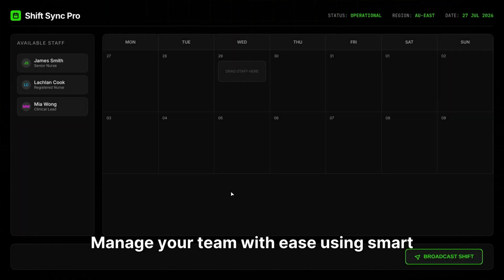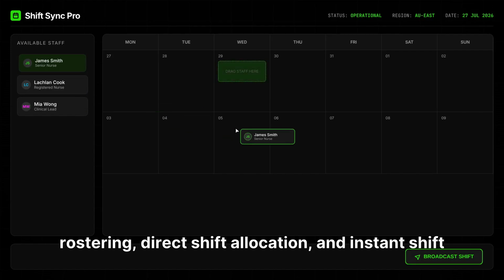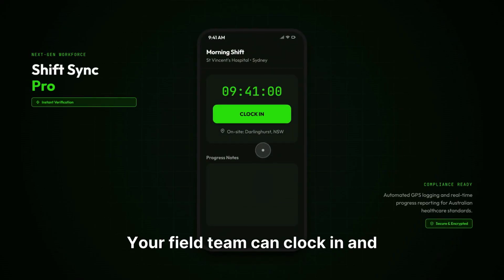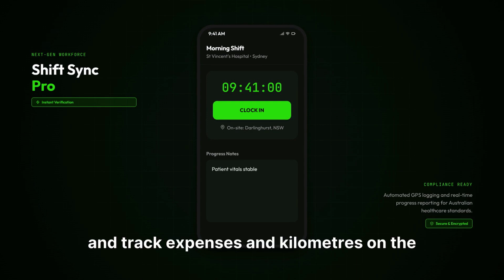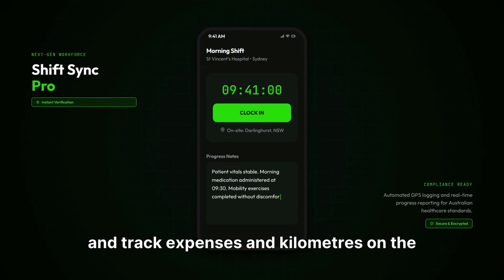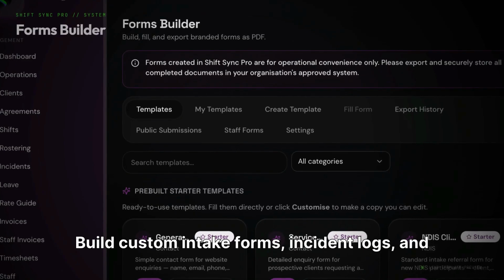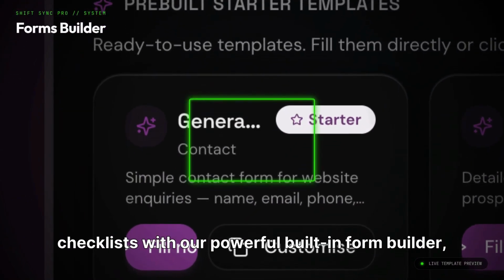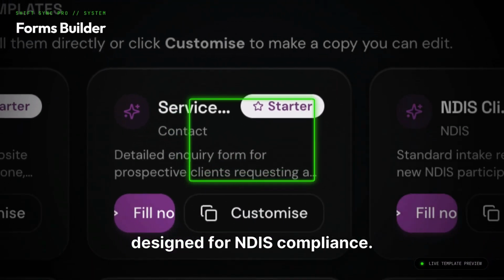Shift Sync Pro All in One NDIS Management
**One platform. More features. Better value.**

Shift Sync Pro helps NDIS providers and care organisations manage more of their business from one powerful system.

From rostering and staff management to forms, bookings, invoicing and reporting, Shift Sync Pro can help replace multiple expensive software subscriptions.

Key features include:

✅ Staff rostering and recurring shifts
✅ Broadcast shifts and staff acceptance
✅ Clock-in and clock-out
✅ Shift notes, expenses and kilometres
✅ Client and participant management
✅ Timesheets and approvals
✅ Built-in form builder
✅ Public forms and staff forms
✅ Booking pages and booking hubs
✅ Organisation invoicing
✅ Staff and contractor invoicing
✅ Rate and price management
✅ Xero integration
✅ Staff and price-list uploads for easier migration
✅ Google, Apple and Outlook calendar access
✅ Australian backend hosting in Sydney

Start with a trial and see how Shift Sync Pro can simplify your operations, reduce admin and replace several disconnected systems with one subscription.